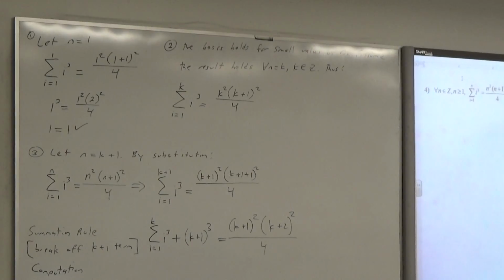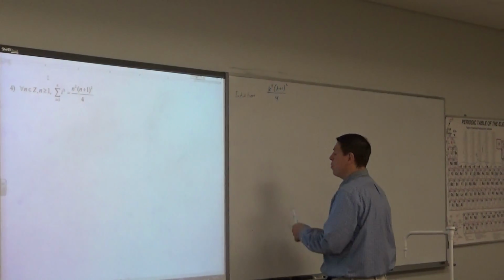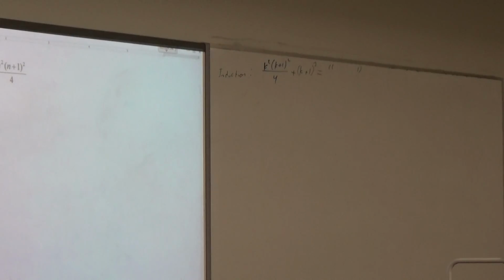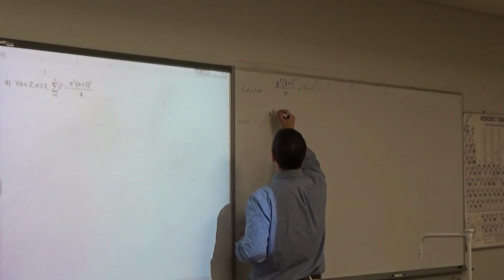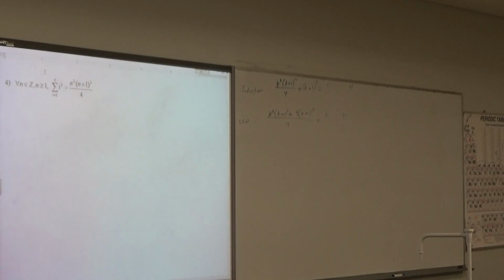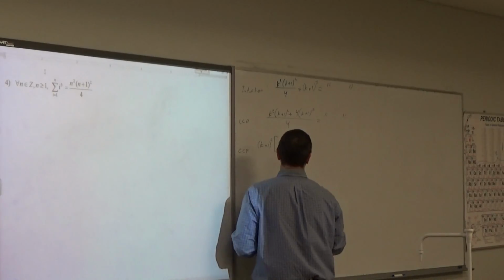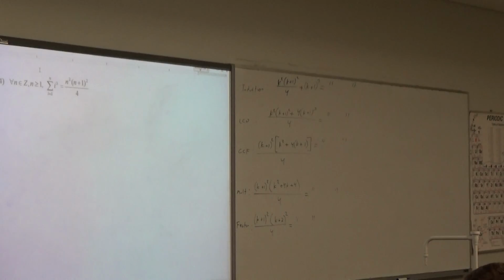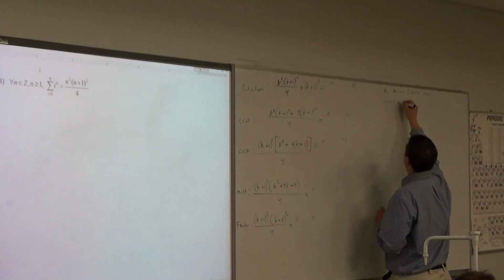Lecture # 12 Part 5